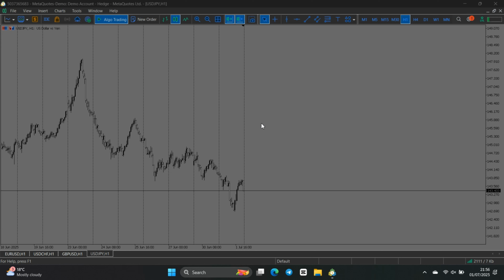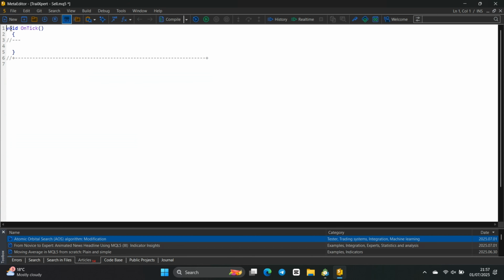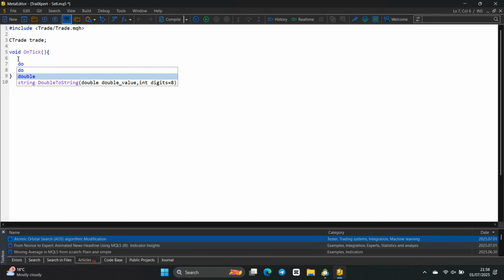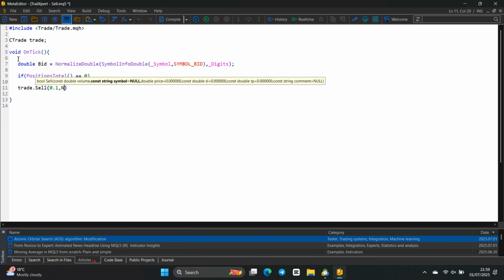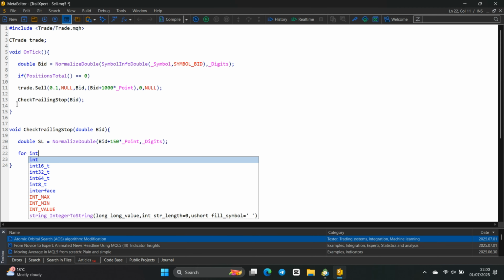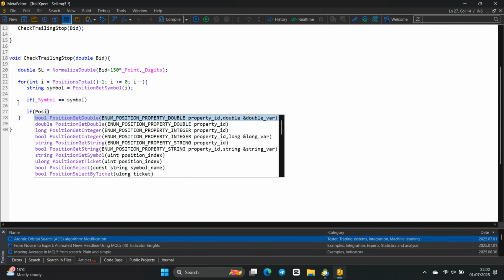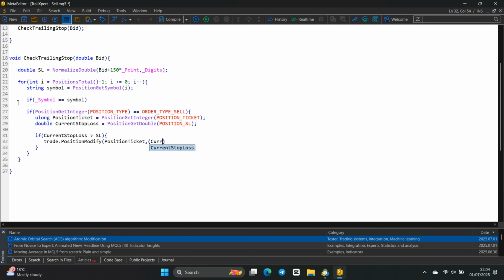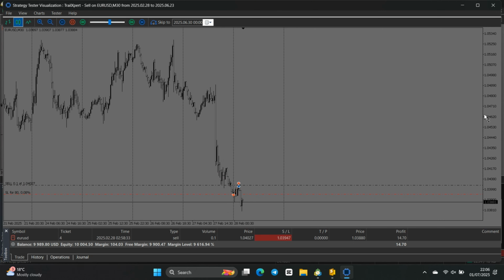Build a Trailing Stop for Sell Trades | MT5 EA Build with MQL5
Build a Trailing Stop Expert Advisor for sell positions in this clear and concise MQL5 tutorial.

✅ Automatically adjusts SL above price
✅ Built from scratch — no fluff

This tutorial shows exactly how to manage risk and automate your exits for short positions on MetaTrader 5.

🛠 Perfect for developers and traders looking to level up their automation.